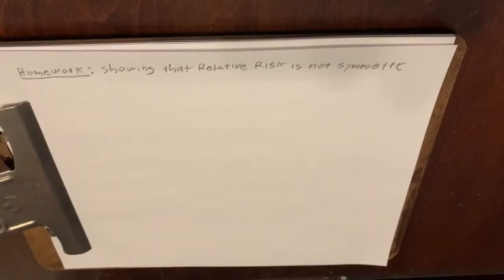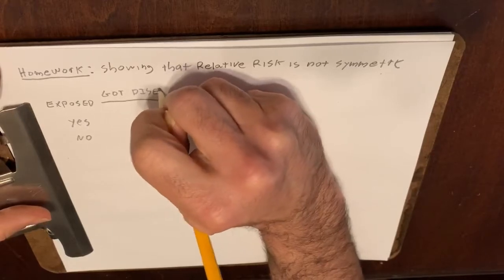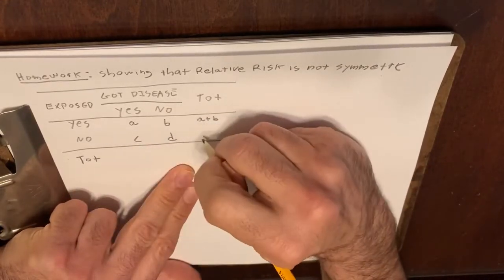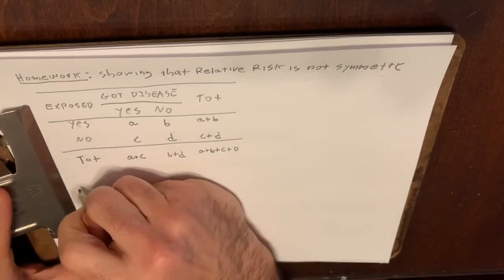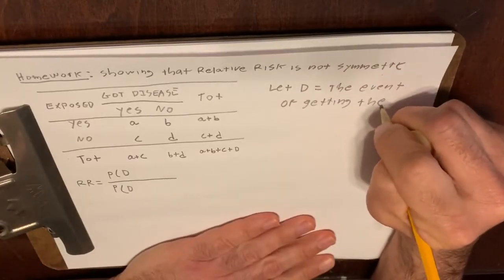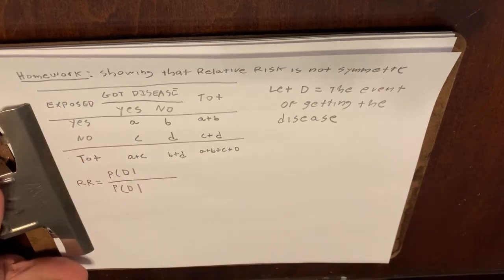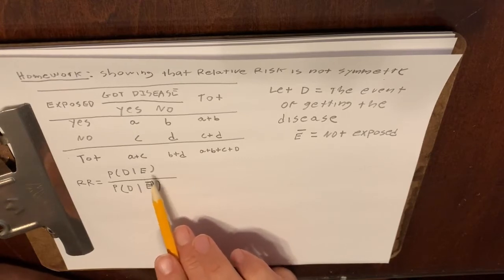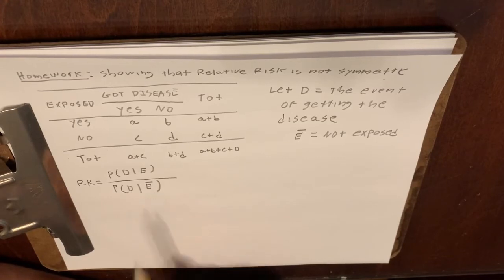NON-SYMMETRY OF THE RELATIVE RISK Part 1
Important for biostatistics, and data science courses, and for the United States Medical Licensing exam -- USMLE. This topic is a real-world application of conditional probability and conditional odds. Shows why the odds ratio is used in retrospective (e.g., case-control) studies.